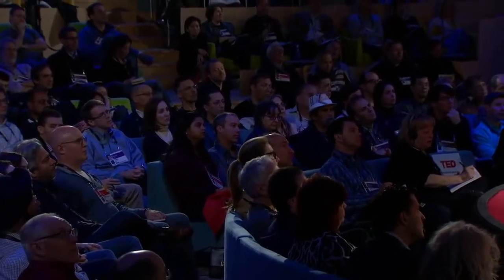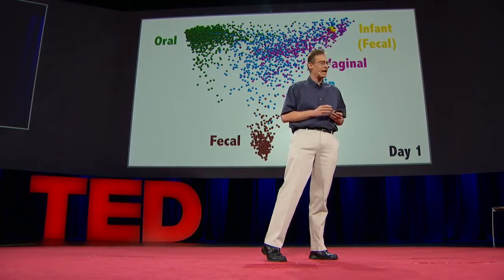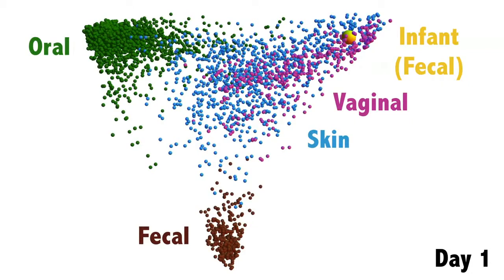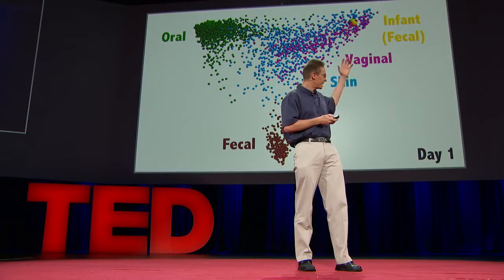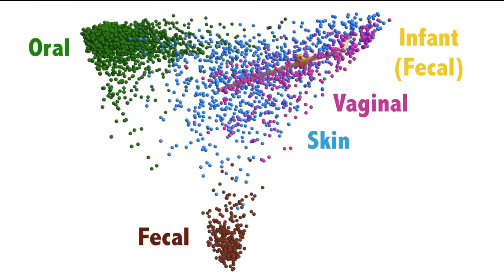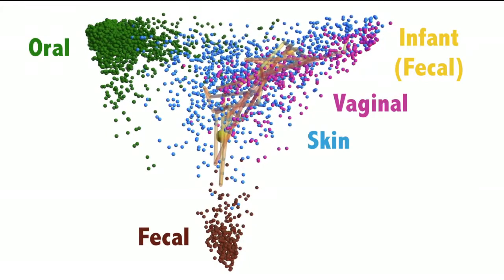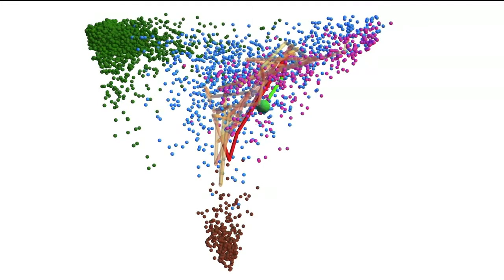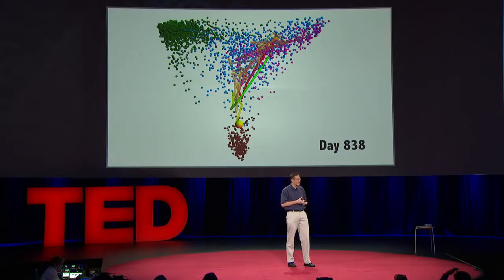Dissertation presentation clip